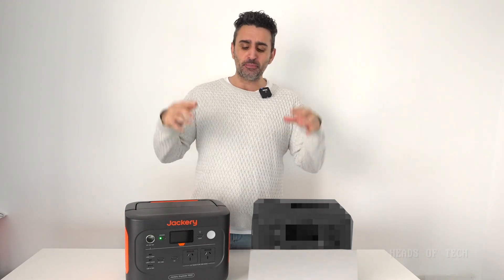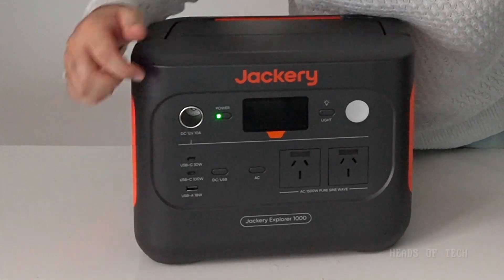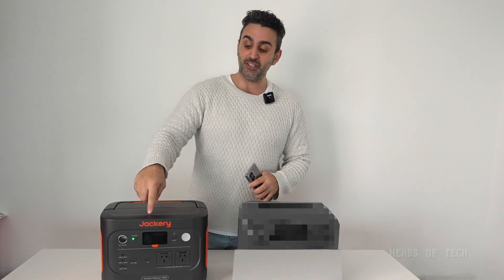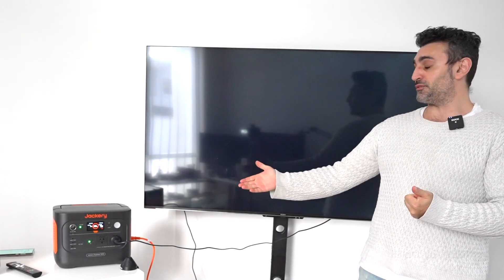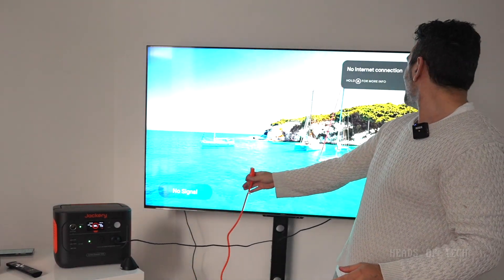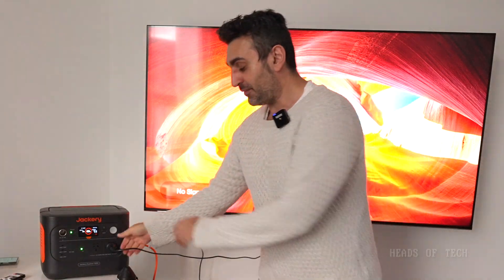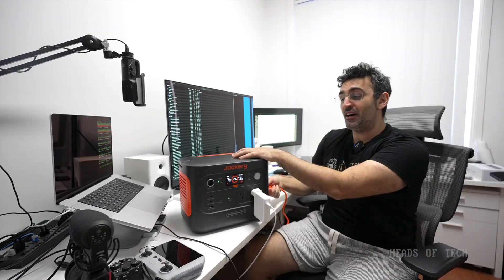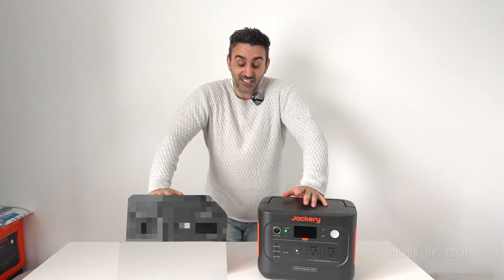Jackery Explorer 1000v2 - How Good is it as an Uninterruptible Power Supply UPS?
Packed with over a 1000 watts of power, join us as we lab test the Jackery Explorer's UPS credentials.

CREDITS
Neffex